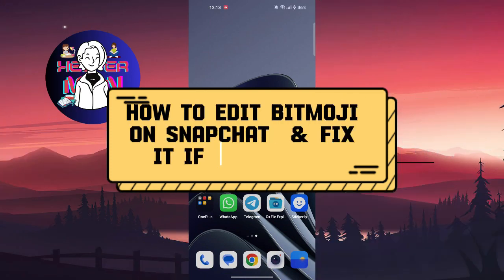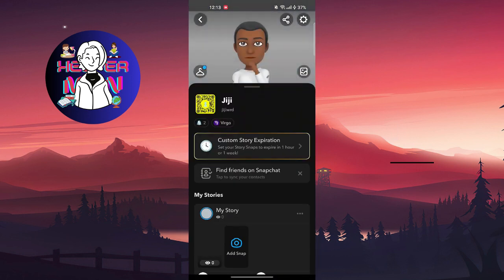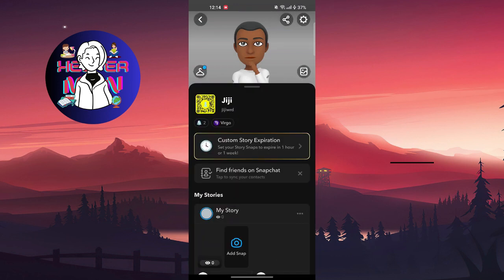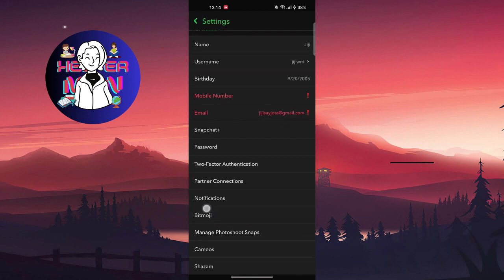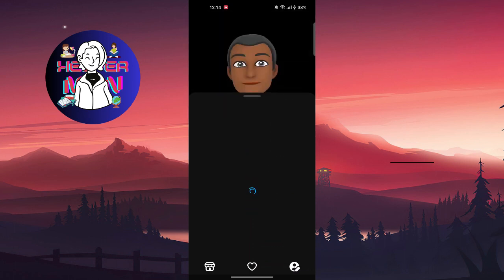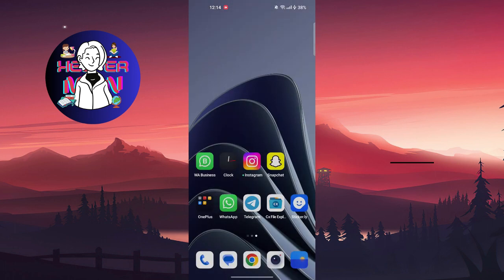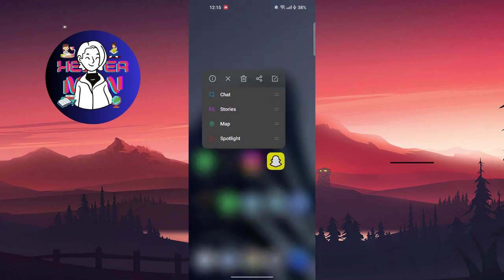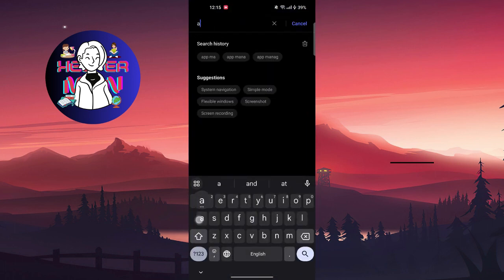How To Edit Bitmoji On Snapchat & Fix It If You Cant